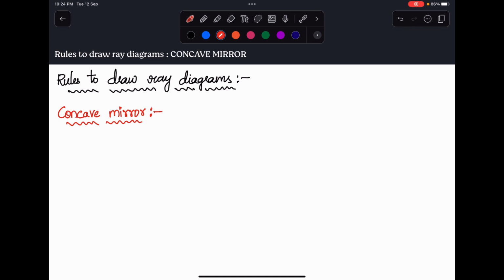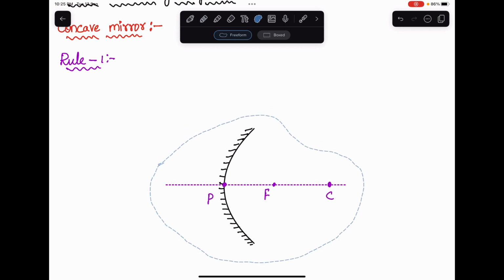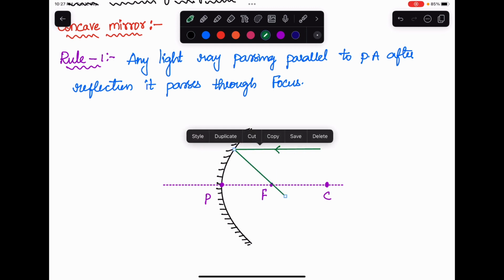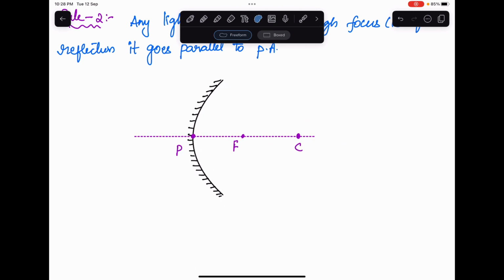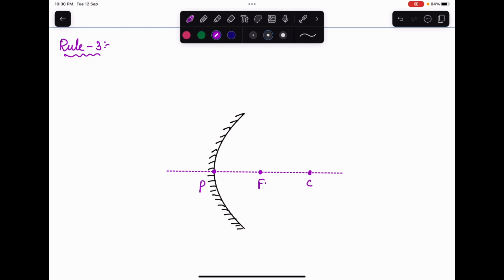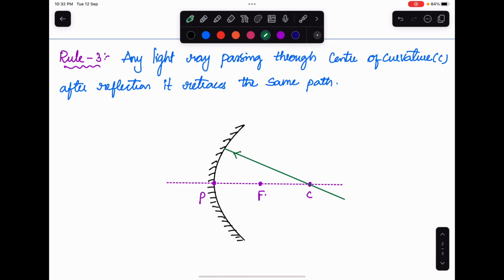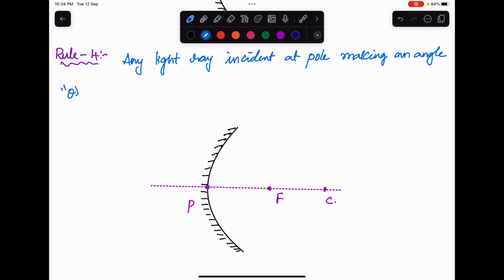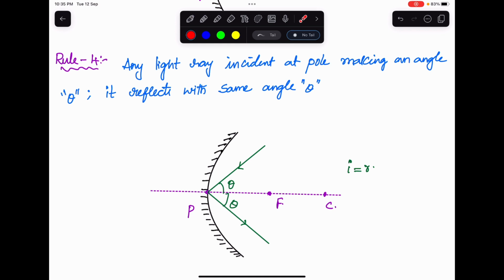Rules to draw ray diagrams : CONCAVE MIRROR